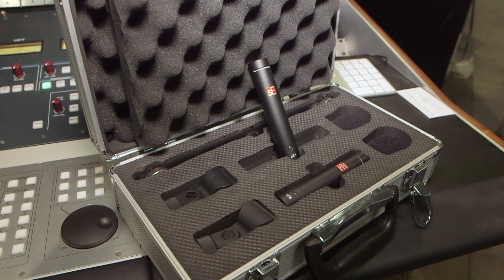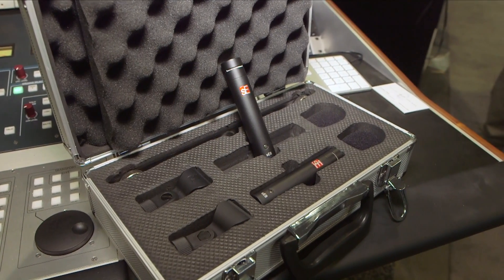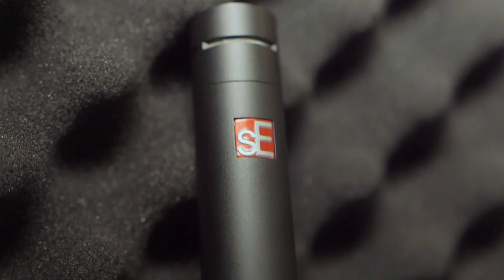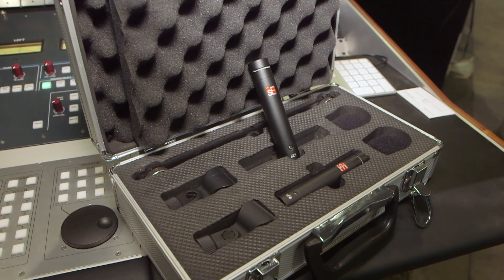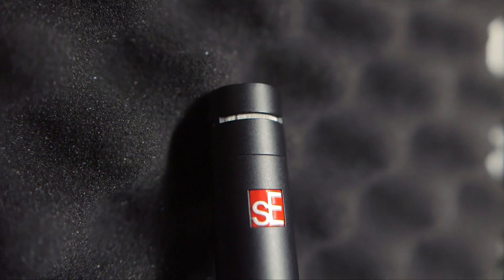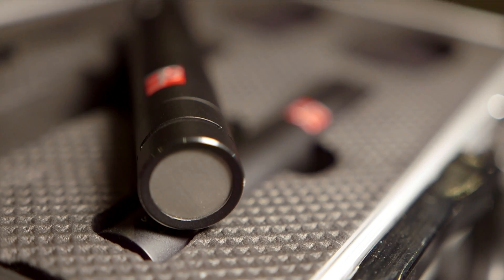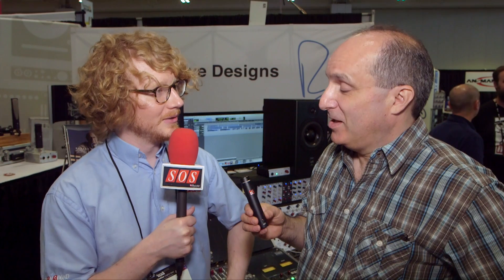SE Electronics SE8 - Summer NAMM 2017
SE8 pencil mic with new backplate design incorporated for more balanced sound & transient response